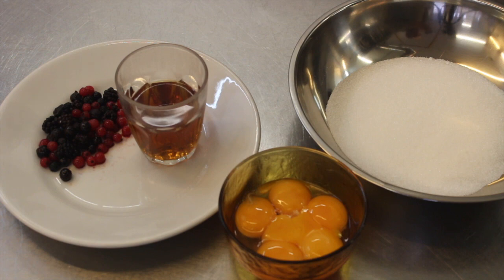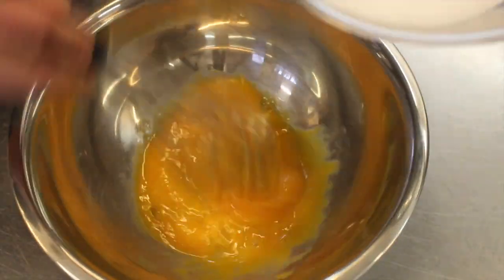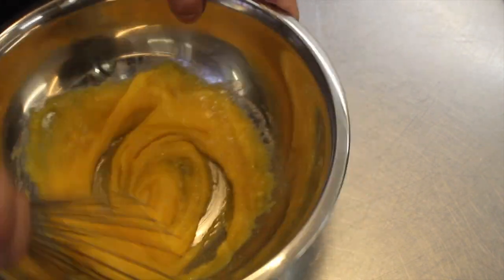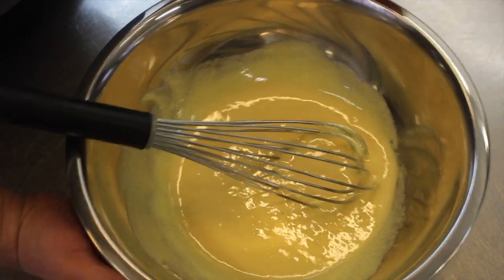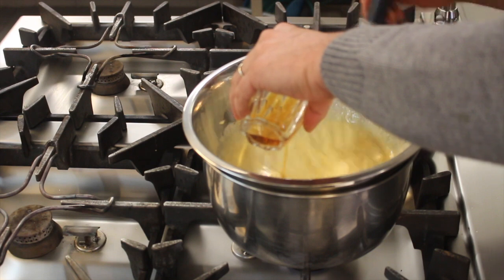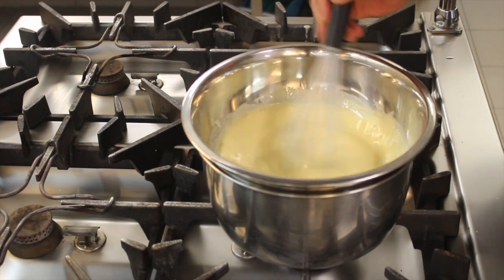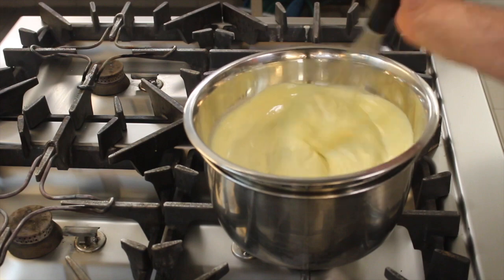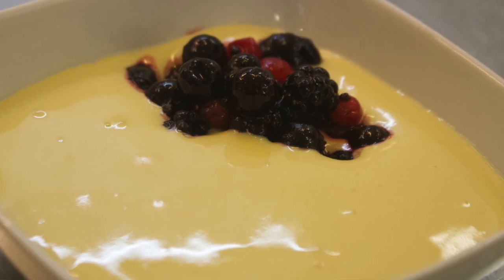Lo zabaione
Un classico dolce che non vi deluderà